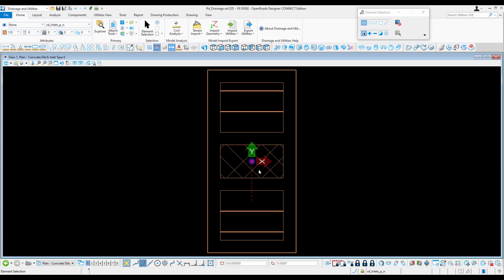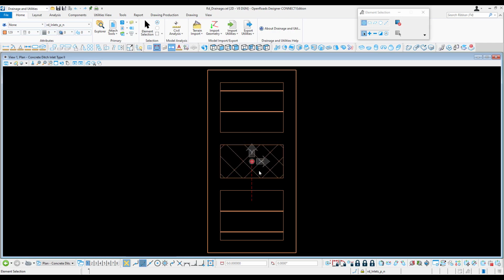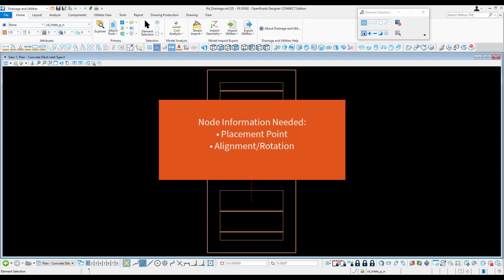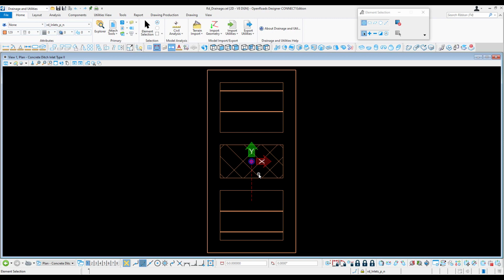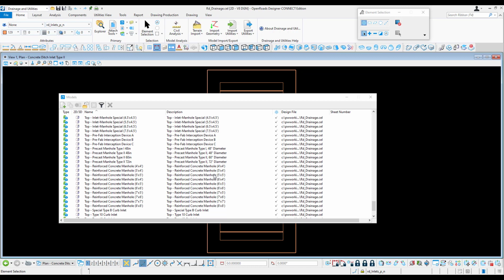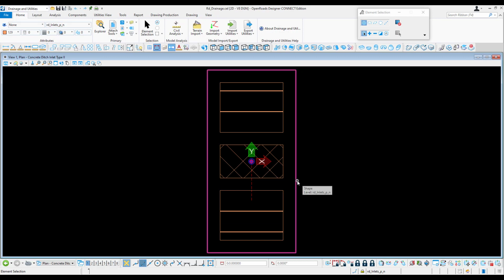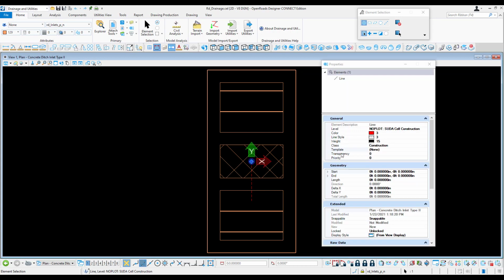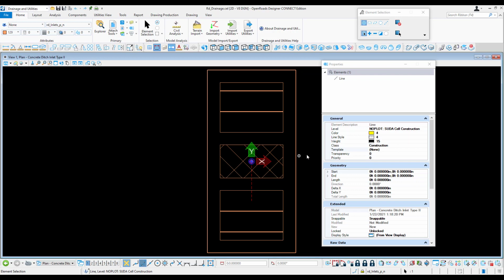SUDA7 - #1 Basic Node and SUDA Cell Walkthrough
Basic SUDA model explanation/short walkthrough of how to create additional models for library